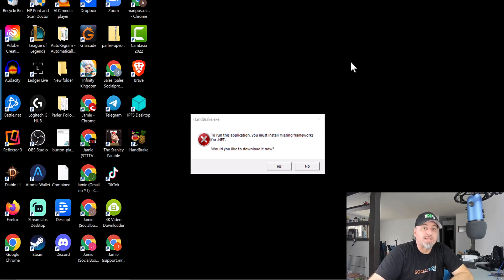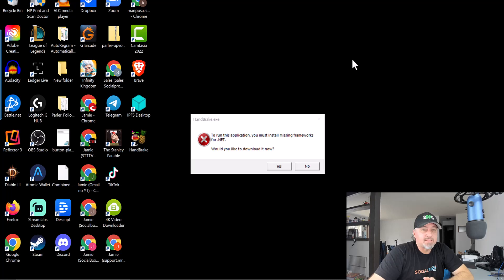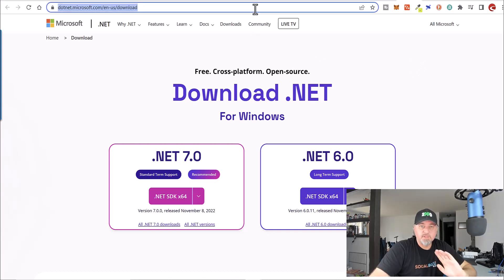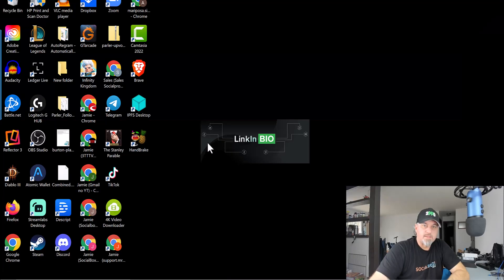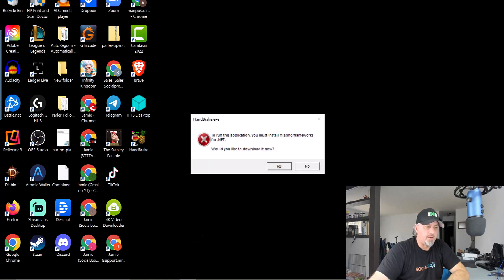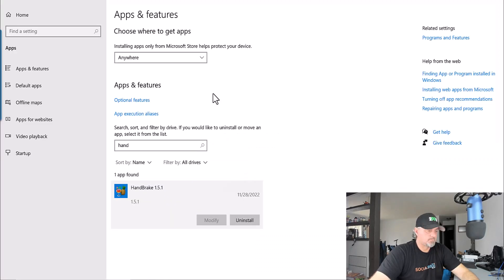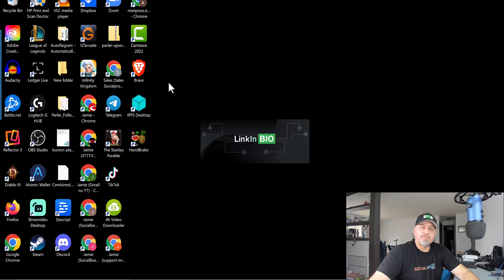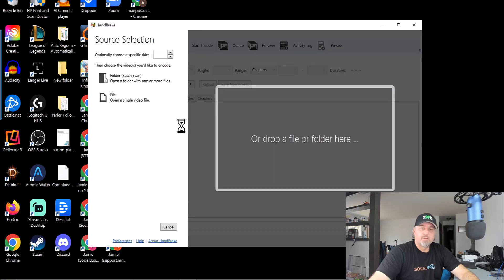Handbrake (You must install missing frameworks for .net) (FIXED!)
2. Run Handbrake
3. If you still get the error
4. Uninstall and Reinstall Handbrake